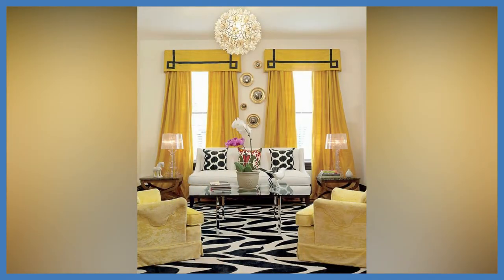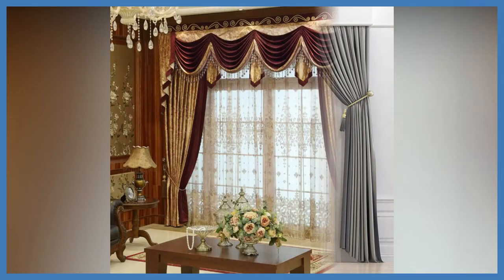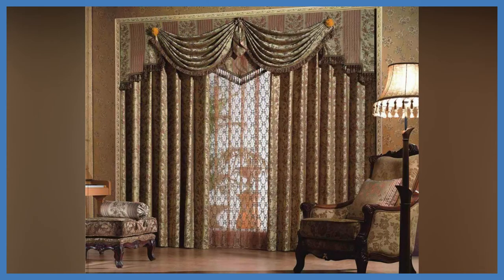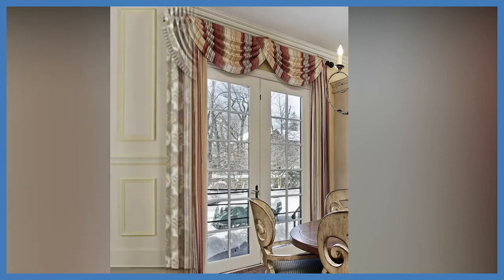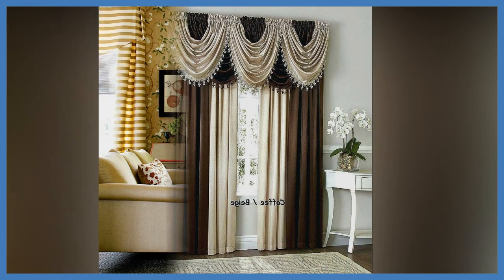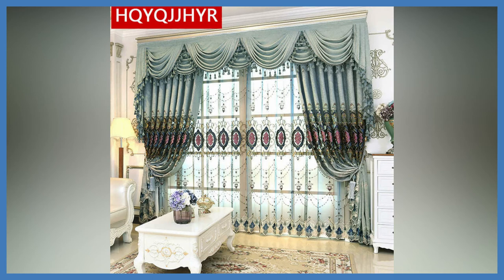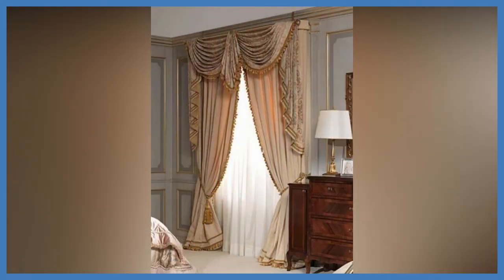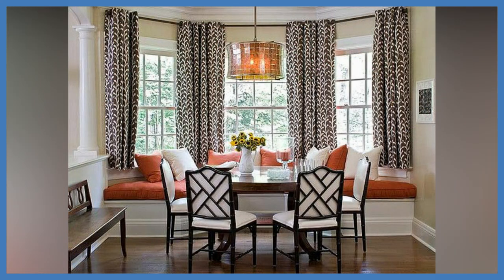Window treatment ideas | curtain hanging styles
Window treatment ideas | curtain hanging styles | window curtain ideas | window covering